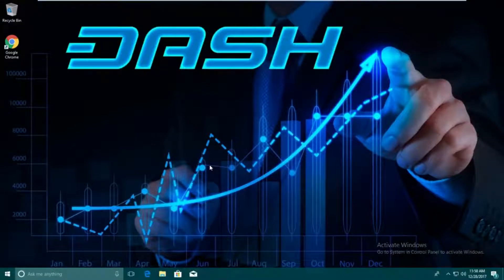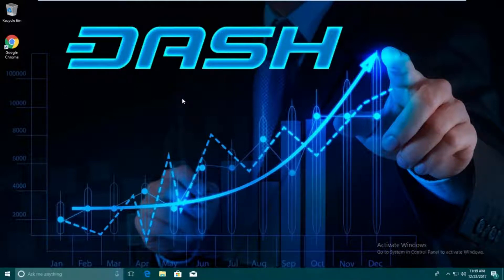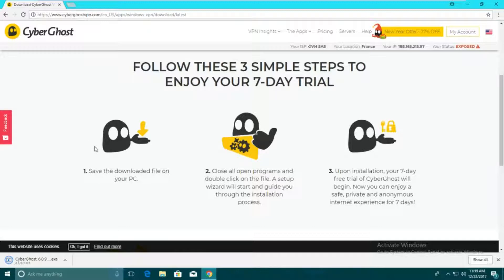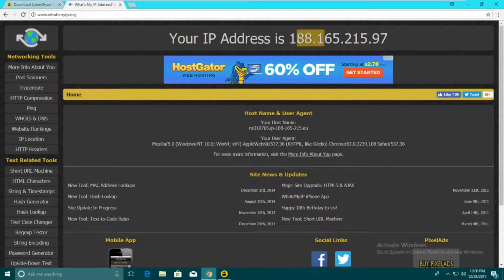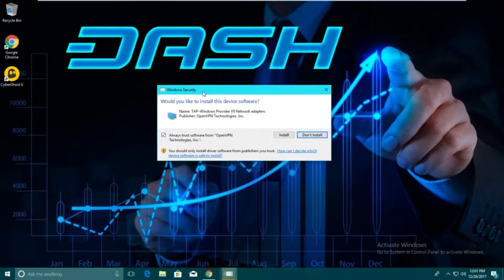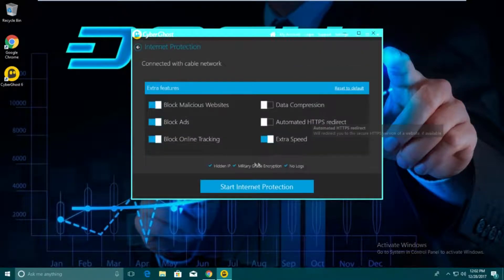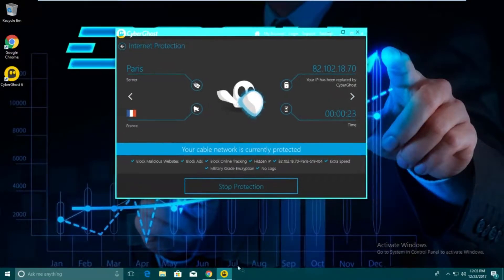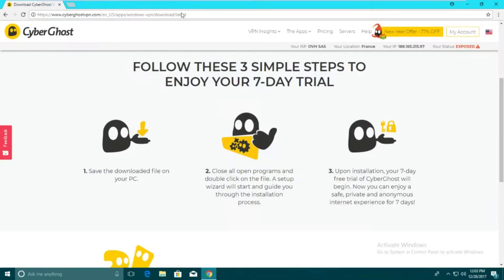How to hide your ip online for free! | VPN | CyberGhost | Easy!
Today I should you guys how to unblock websites and hide your ip online with the use of a VPN!